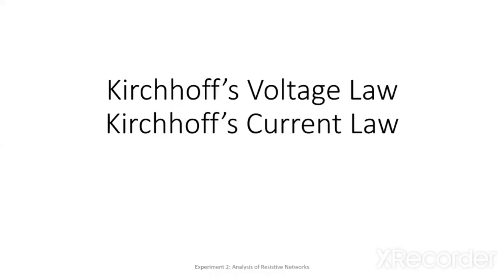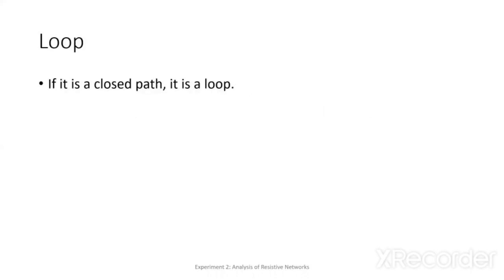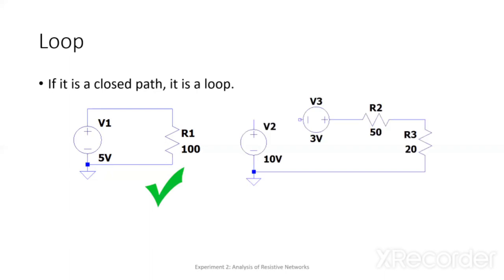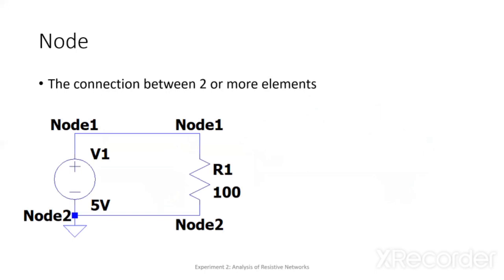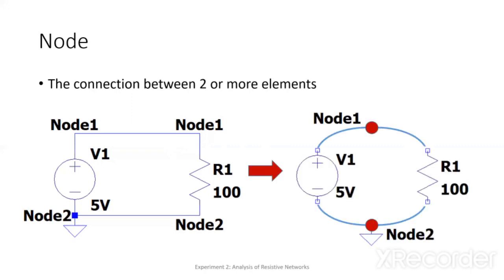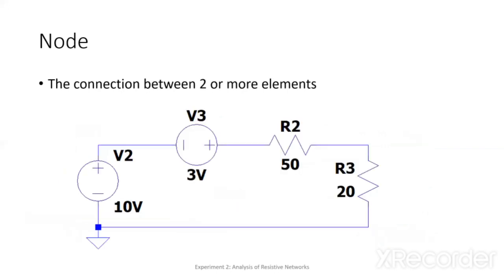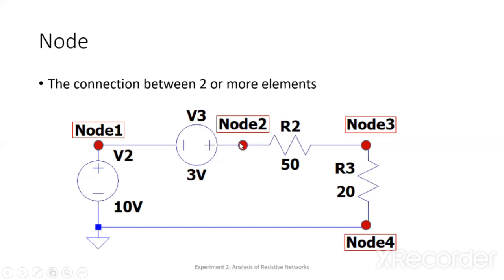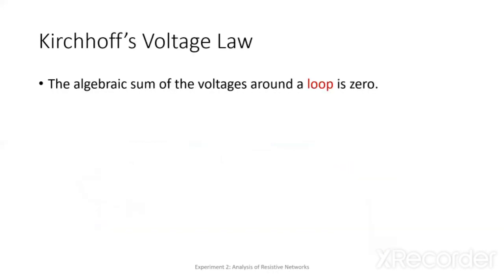What is KVL and KCL? Part 1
Discussion of Loops and Nodes prior Kirchhoff's Voltage and Current Law